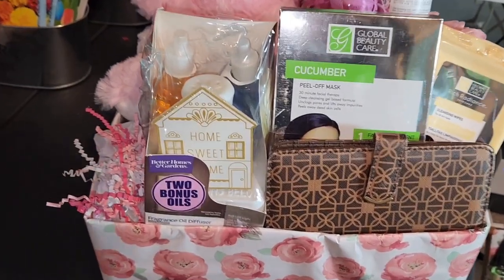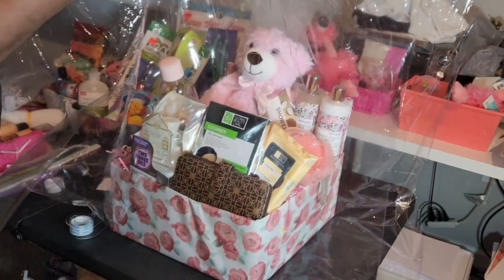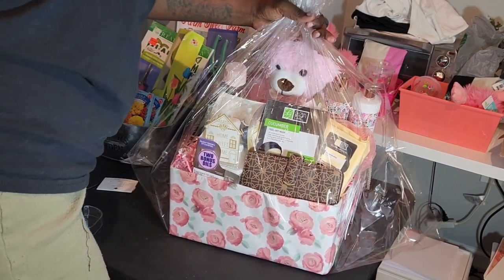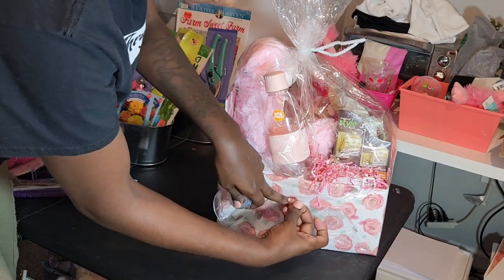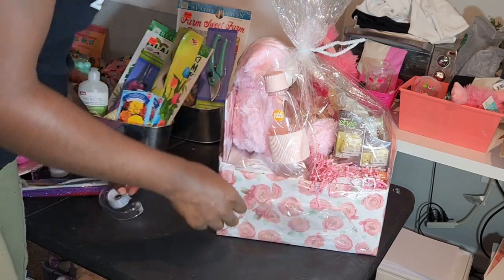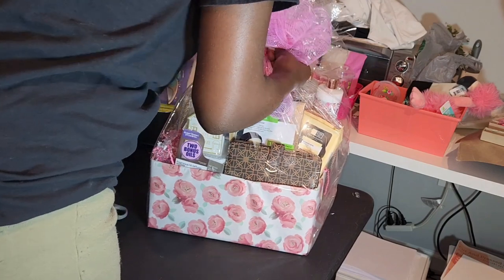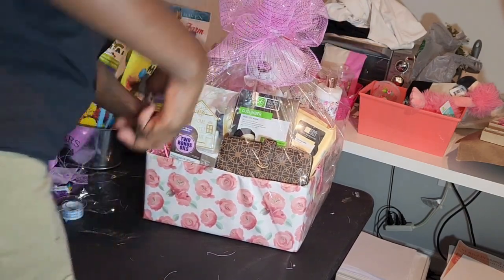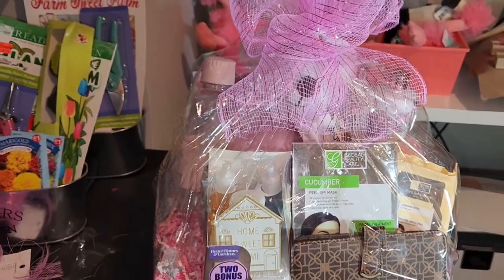Mother's Day Gift Basket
In today's video I am showing how I wrapped my Mother's Day Basket using Cellophane.

Thank you for the support on the startup of my channel ❤️

I really hope you got some inspiration, tips and tricks from watching this video.